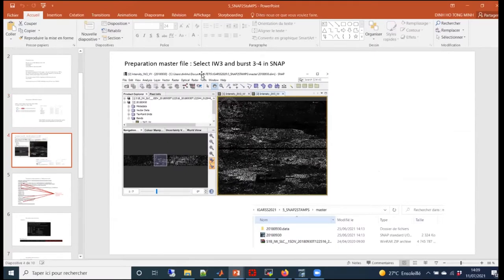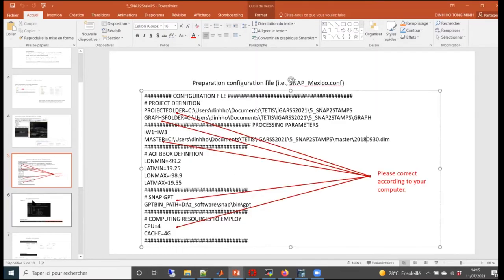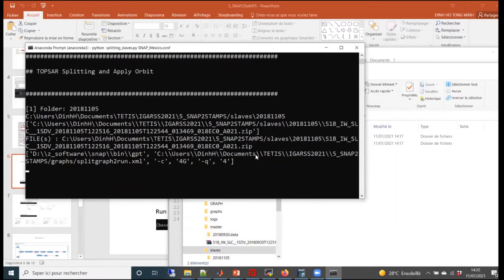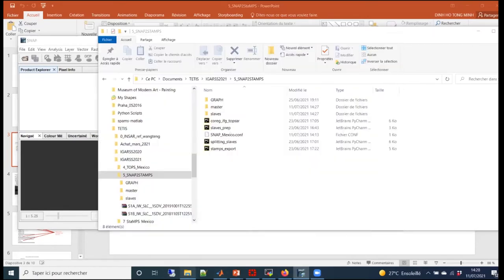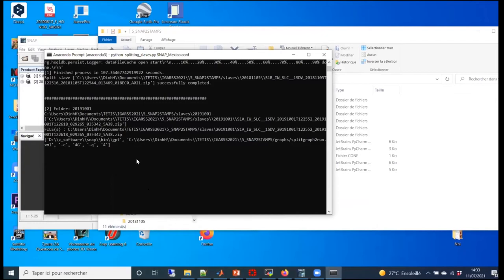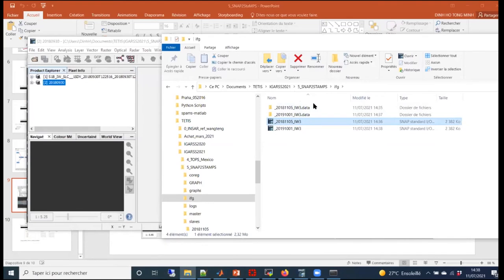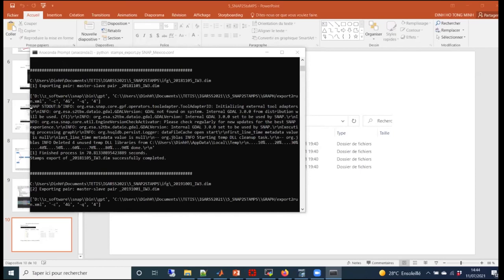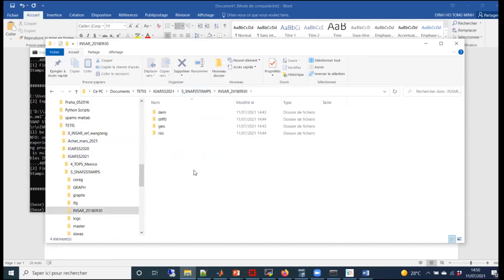SNAP2StaMPS – Data preparation for StaMPS PSInSAR processing with SNAP, Session 2/3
This video is extracted from my IGARSS 2021 lecture on SAR Interferometry (InSAR).

Persistent Scattering InSAR (PSInSAR) of Earth’s surface has proved its ability to provide millimeter-scale deformation measurements over time. This session tutorial presents how to prepare Sentinel-1 SAR data for PSInSAR processing technology to identify and monitor ground deformation.

The basics of the InSAR technique can be found in the "Introduction to SAR Interferometry" video